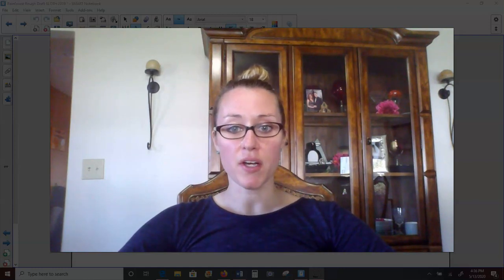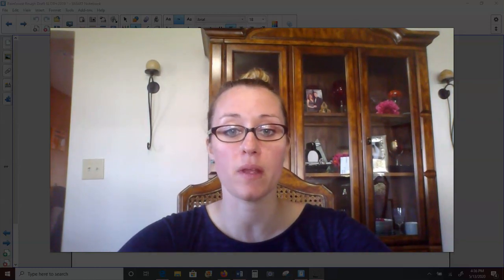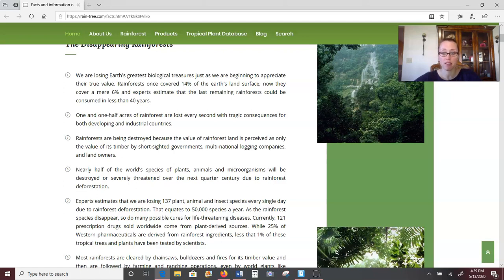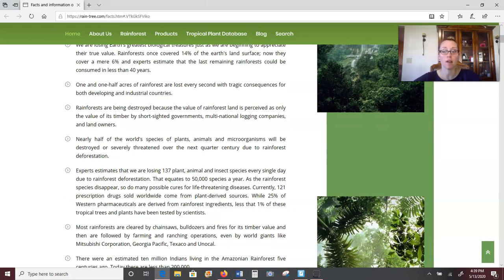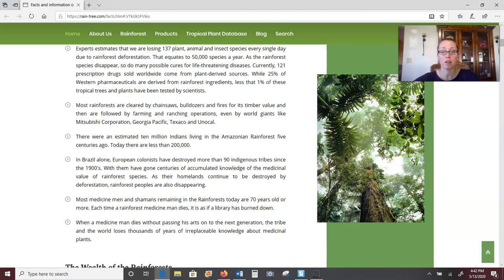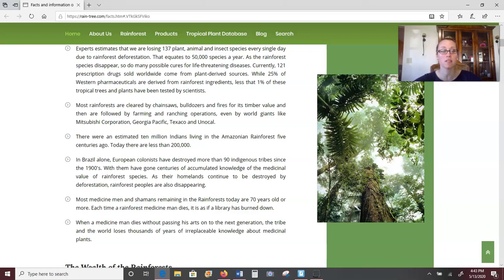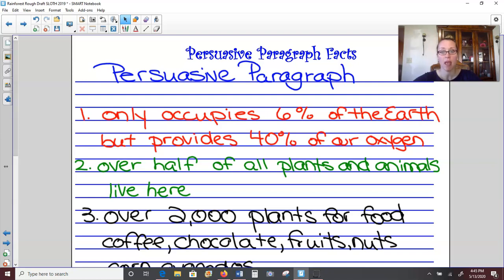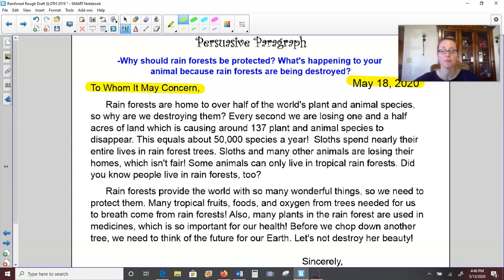Writing Persuasive Letter May 18-29th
Mrs. Jockel reviews how to write a persuasive letter about saving the rain forest.